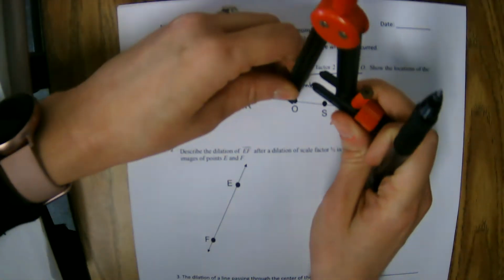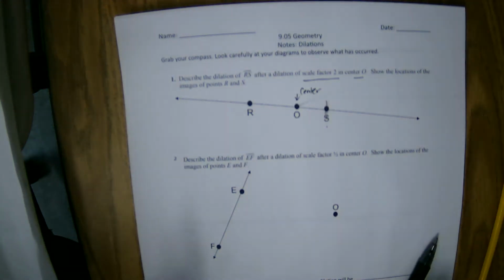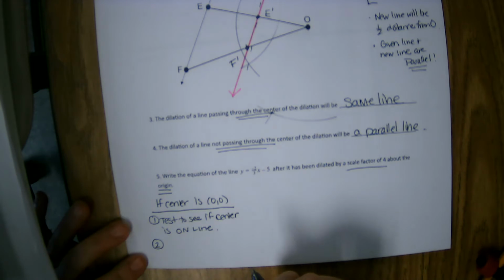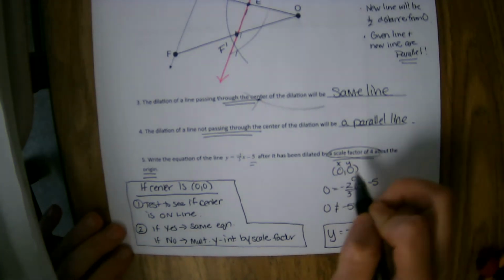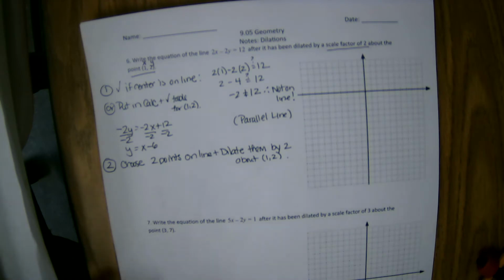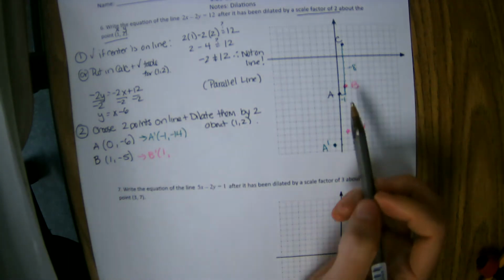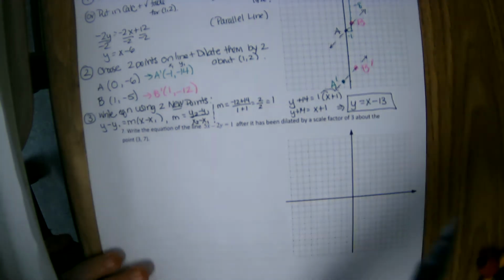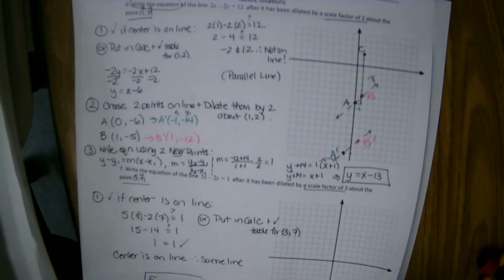9.05 Geo: Dilations_20_21